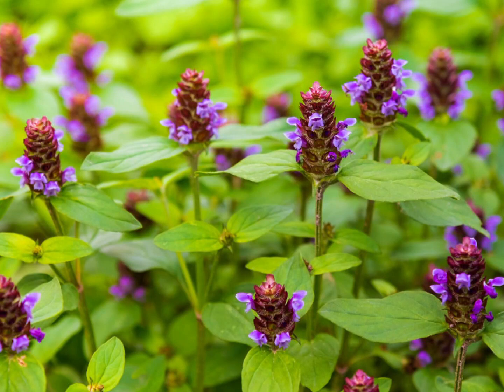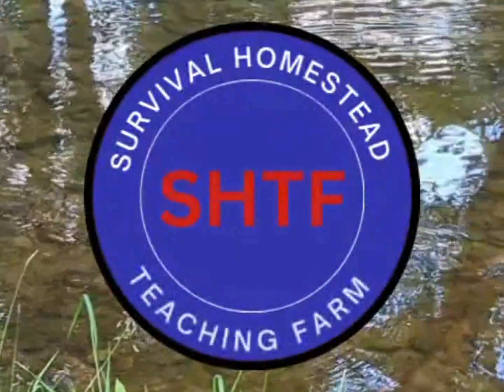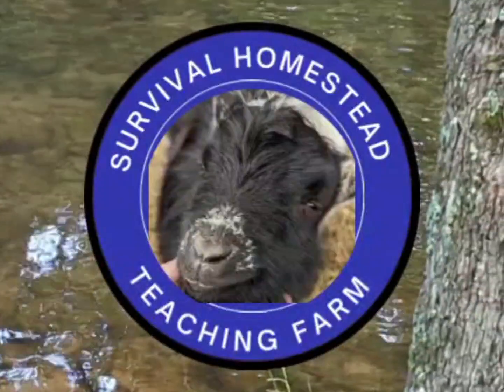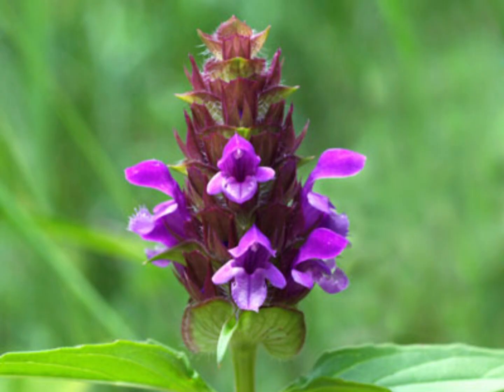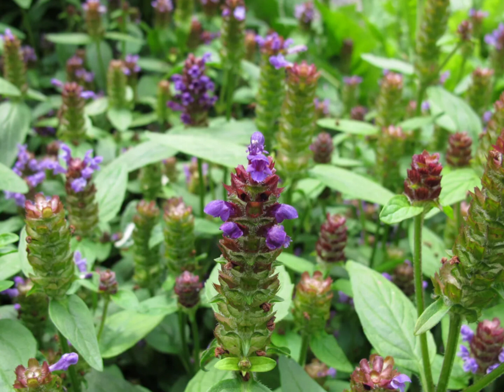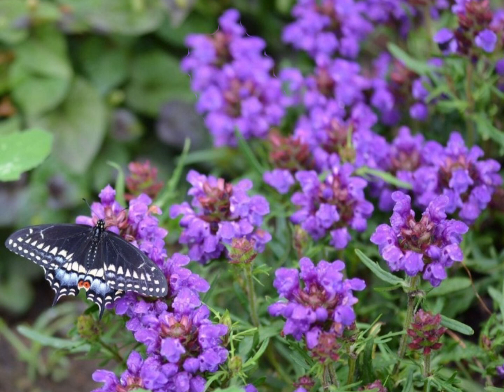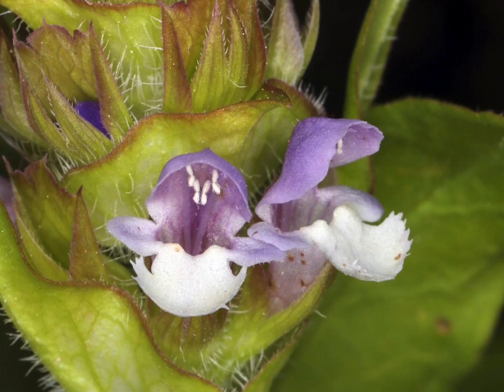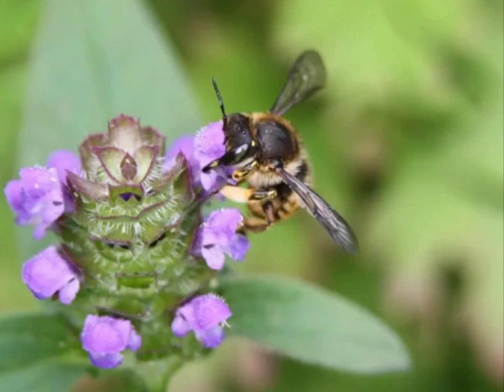The Miracle Benefits of the Self Heal Herb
Discover the amazing benefits of the self heal herb.

BOOKS: (Also on Barnes and Noble, Books-A-Million, and other major books stores) (My BIG SELLER!) Survival Herbs for Beginners: Herbal Medicine Made Easy

Boost Your Lazy Immune System: 6 Steps to Better Health and Wellness

Herbal Cattle Care for Homesteaders: Using natural herbs for the prevention and treatment of cattle health concerns

Herbal Goat Care For Homesteaders

Herbal Horse Care for Homesteaders: Using natural herbs for the prevention and treatment of horse health concerns
NOTEBOOKS:
Health Assessment and Exam: For Goats

Health Assessment and Exam: For Rabbits
HERBAL SCHOOLS: (Highly recommended)
PURCHASE DRIED HERBS AND TINCTURES:
(Highly recommended.  Very high quality) OR If the herb you need isn't available at that link, try this